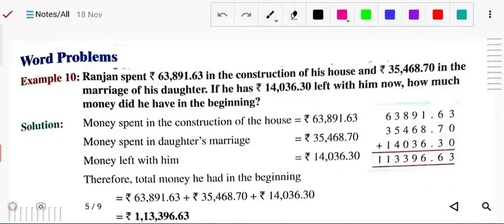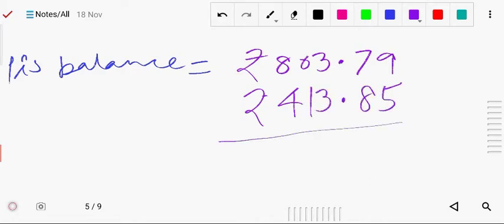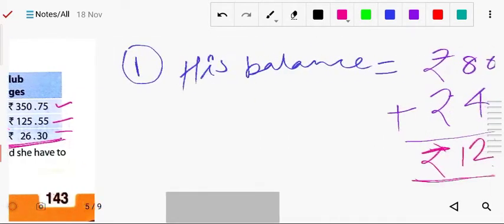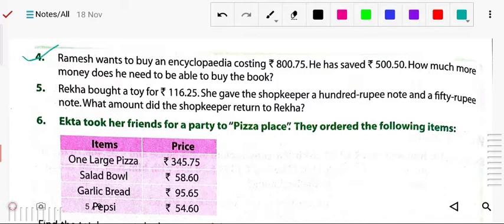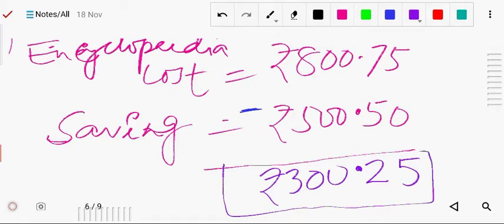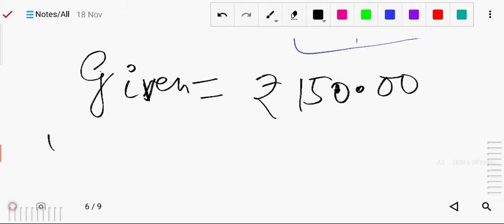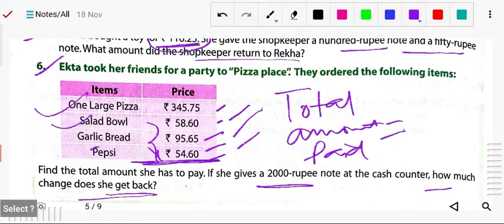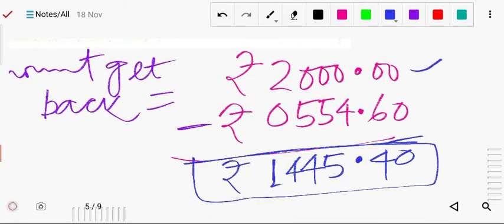Math Class 4 Ex 9M (Word Problems)